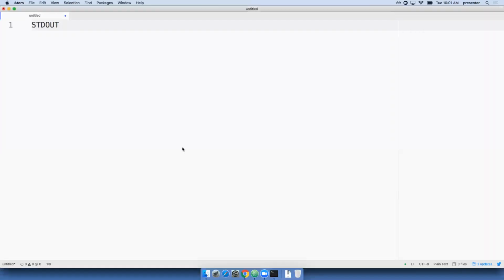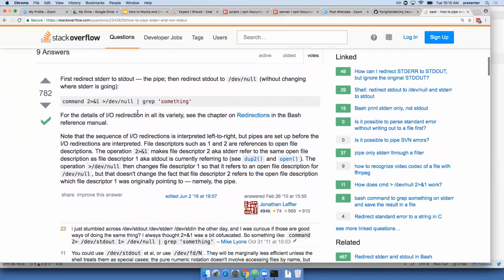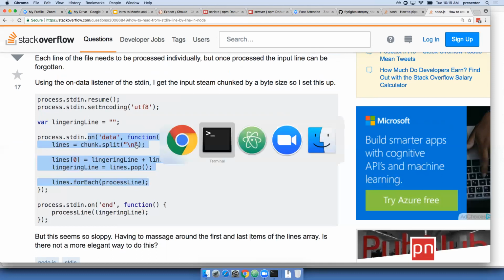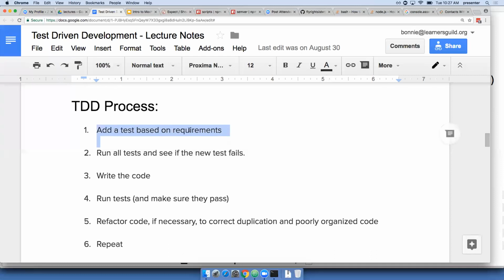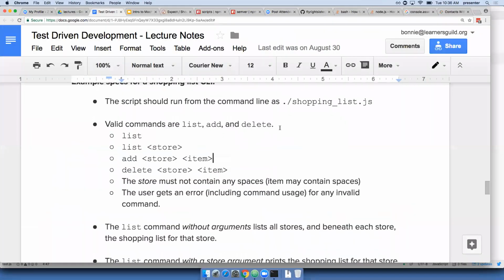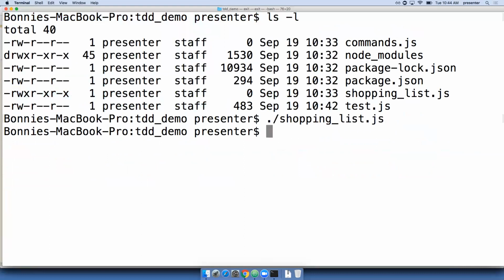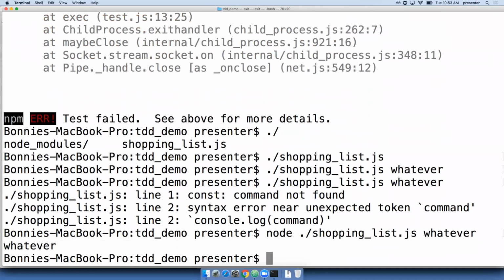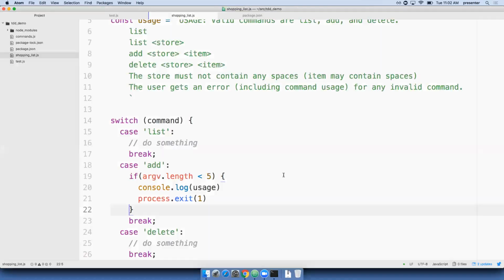2017 09 19 office hours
STDOUT / STDIN / STDERR
console.assert
TDD mocha example with CLI app